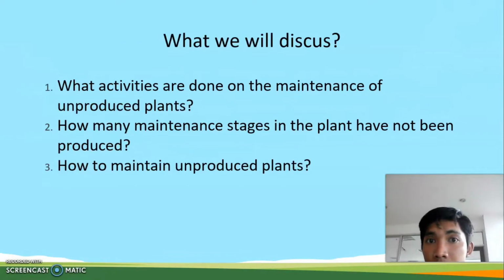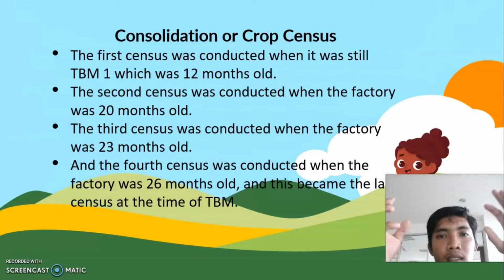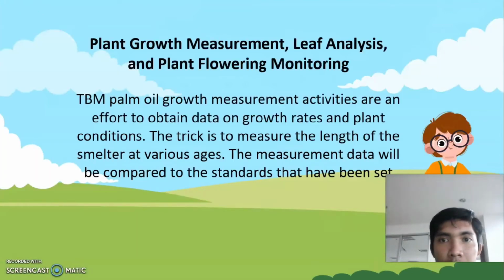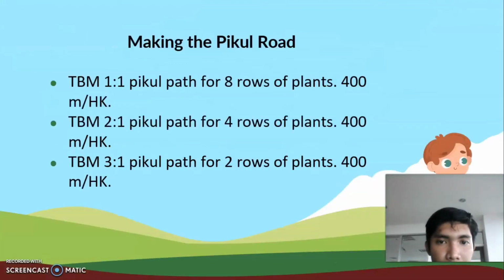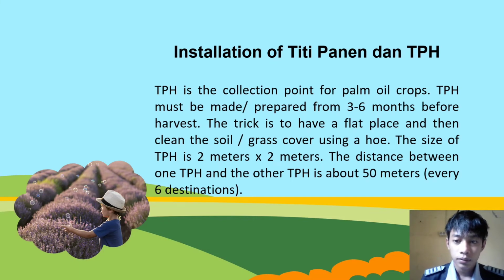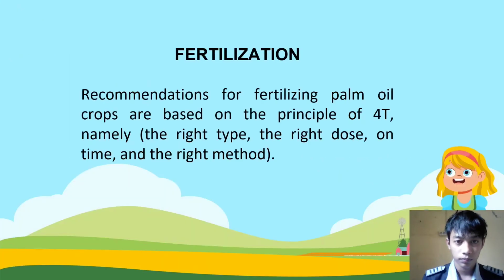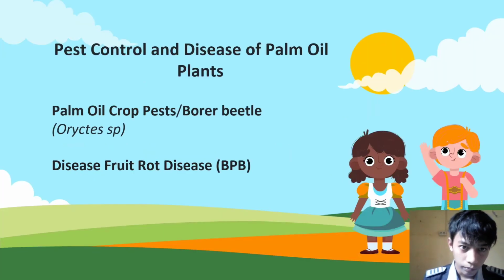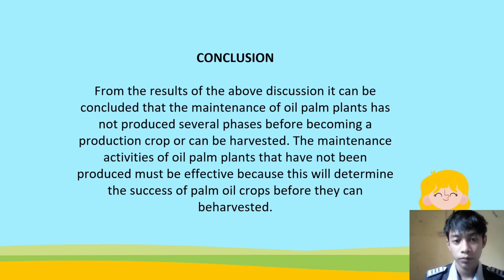Presentation English Job, Plant maintenance Produce. By : Irlan and Aldo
TPTP 19 A